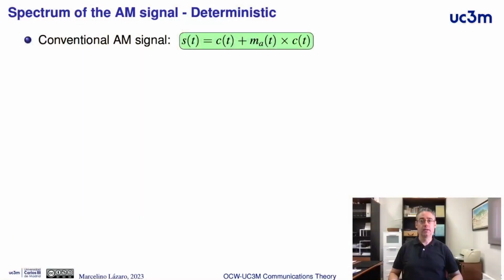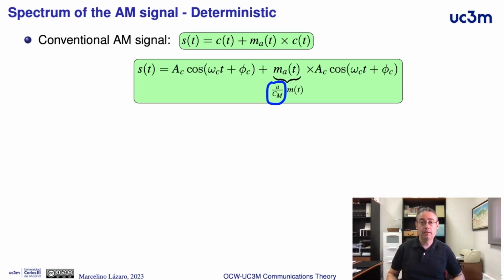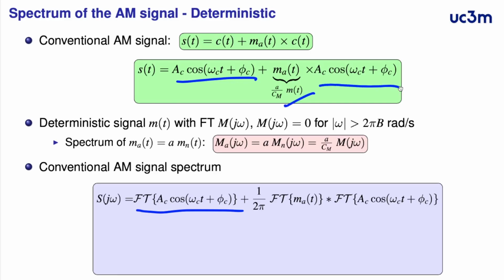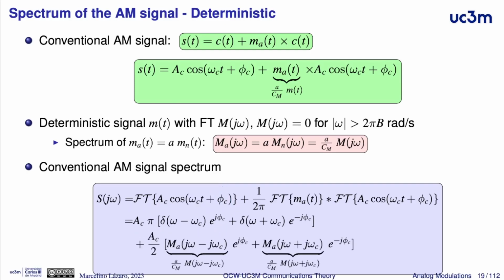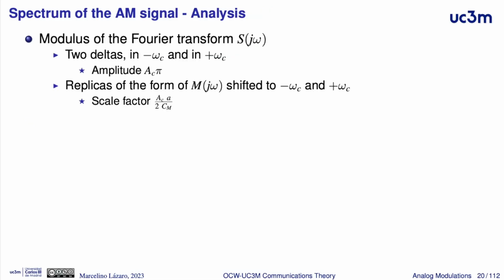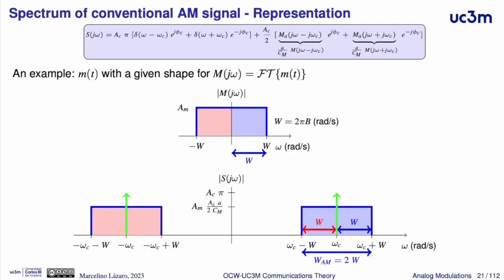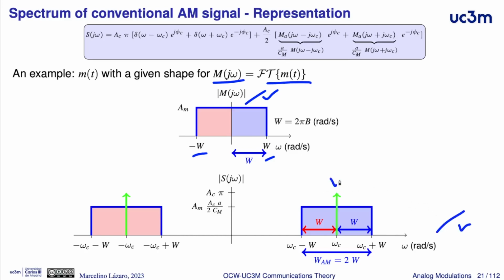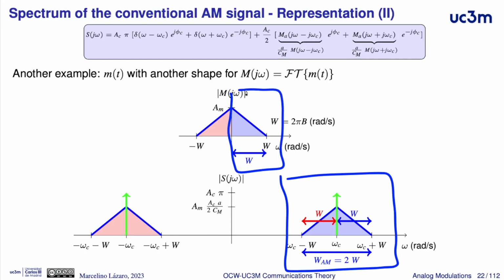2.4. Spectrum of the conventional AM modulation